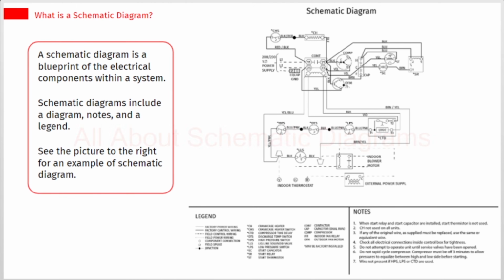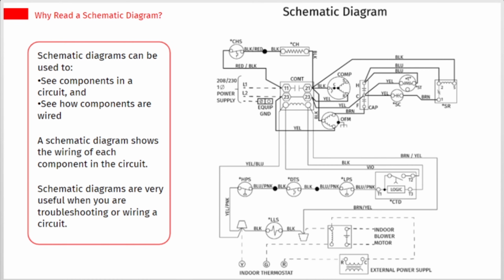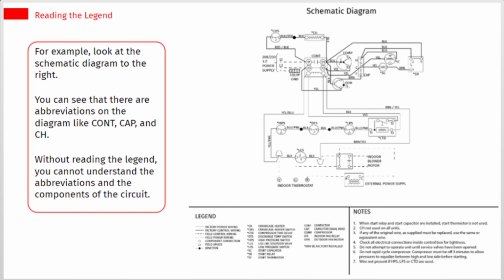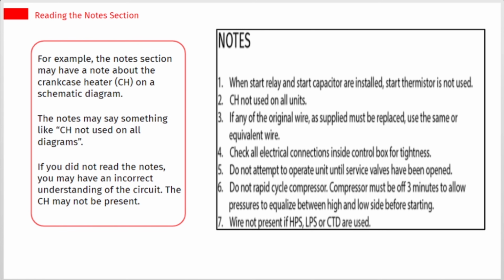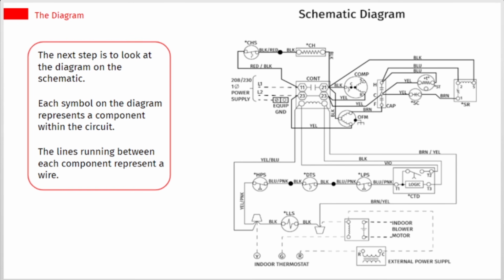All About Schematic Diagrams | Wiring Diagrams Course | SkillCat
Learn about schematic diagrams in this chapter of wiring diagrams course.